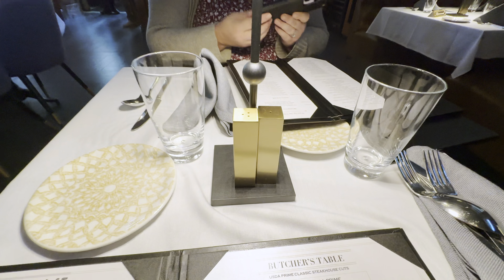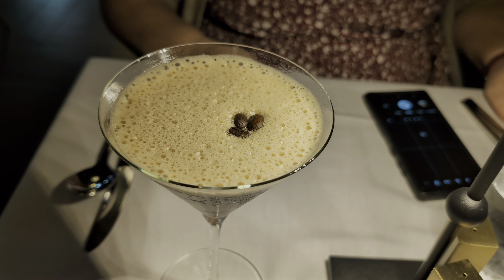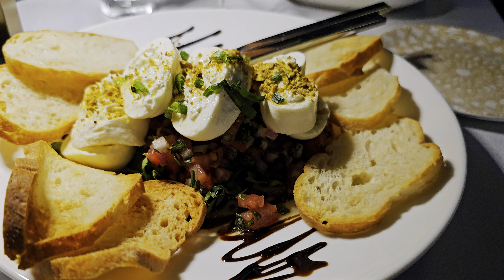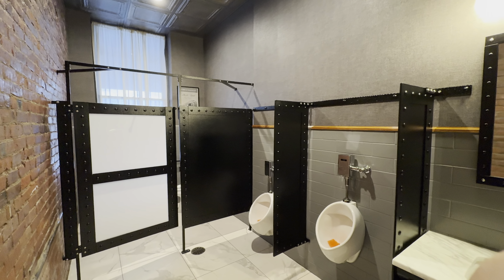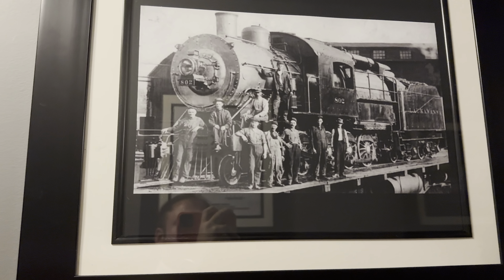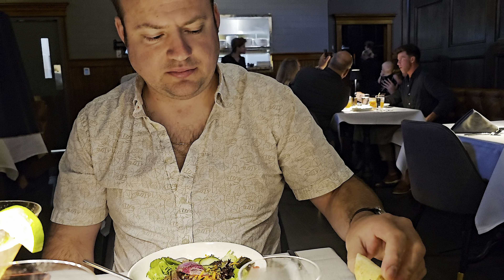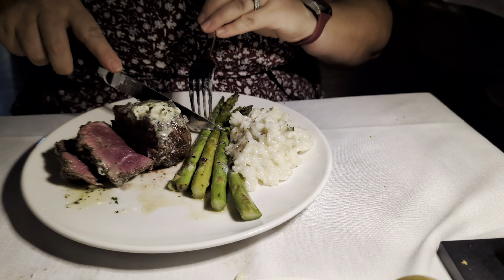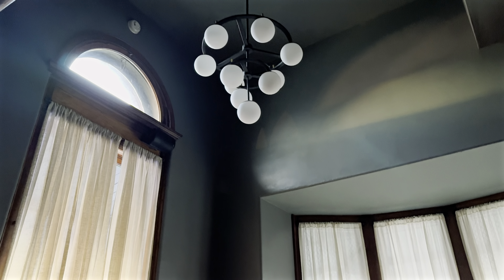Old Railroad Station Turned Luxury Dining - Station 45 Chop House